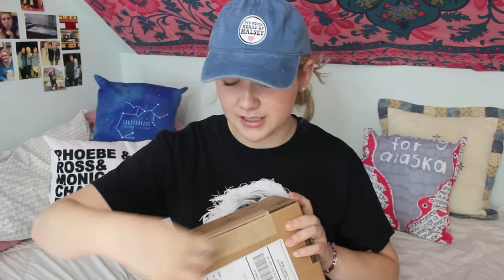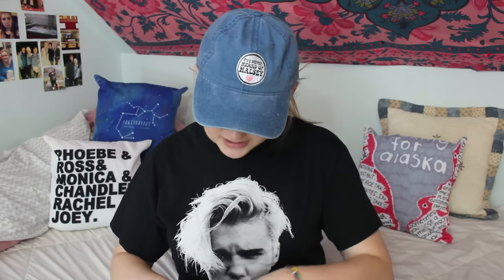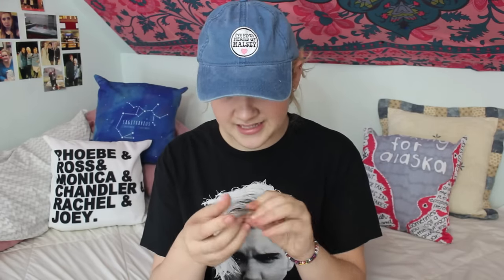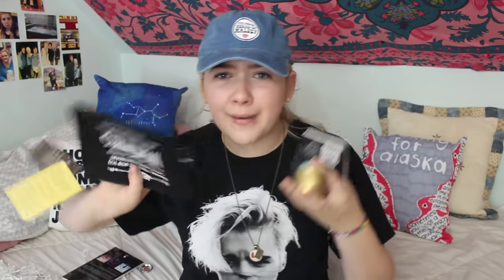Double OwlCrate Unboxing! (Aug & Sep '16)